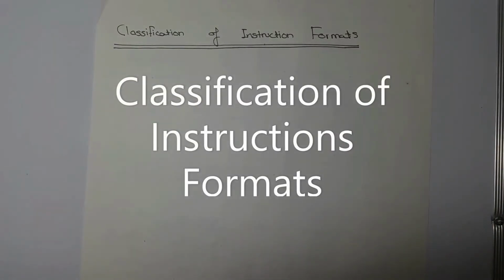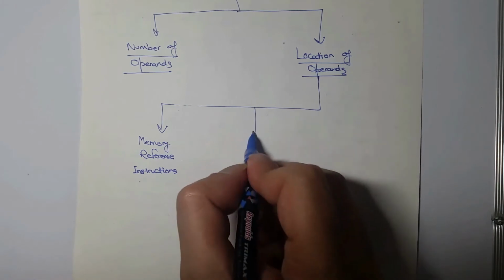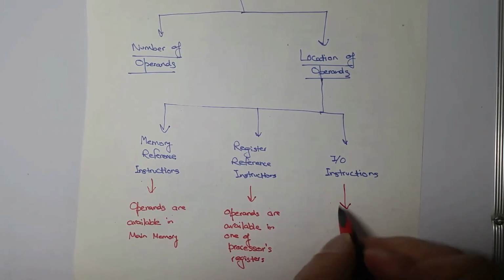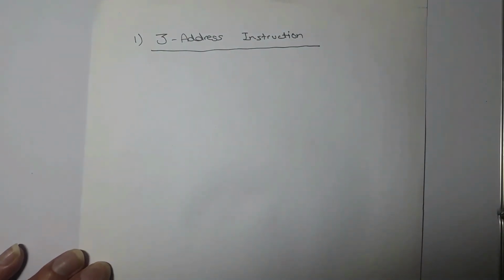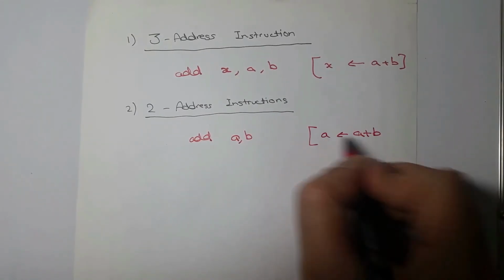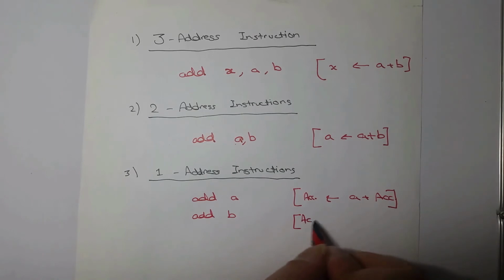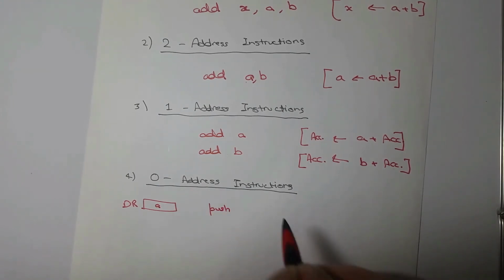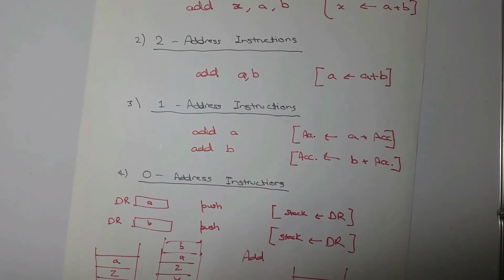Classification of Instruction Formats - 3 Address, 2 Address, 1 Address, 0 Address Instructions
[Computer Organization]
The video explains how the Instruction Formats are classified on the basis of  operands:
On the basis of number of operands:
1)  3 Address Instruction
2)  2 Address Instruction
3) 1 Address Instruction
4) 0 Address Instruction

On the basis of location of operands:
1) Memory Reference Instructions
2) Register Reference Instructions
3) I/O Instructions